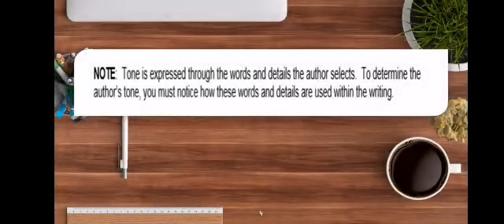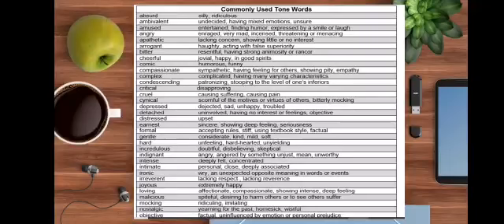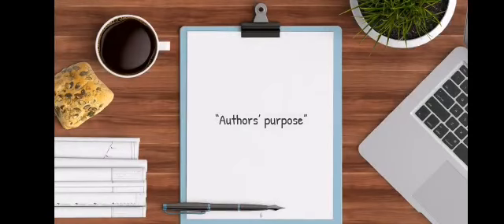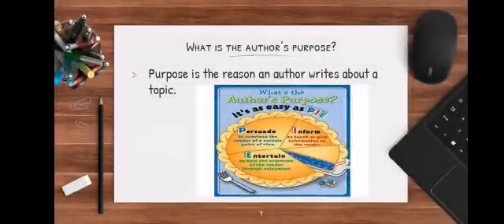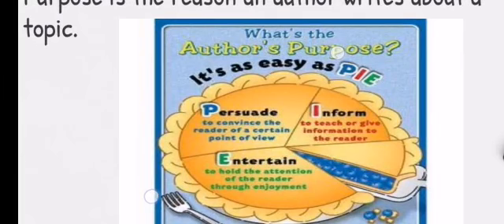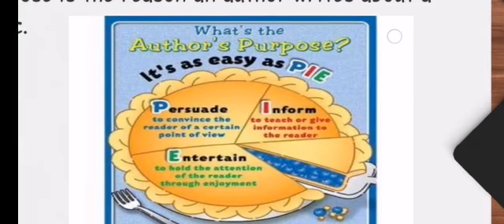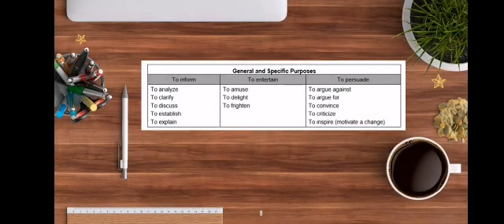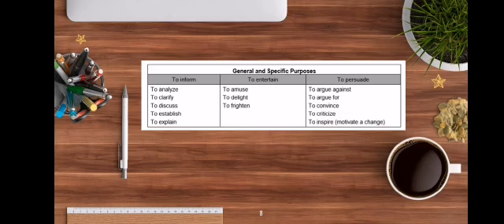Tone and Author's Purpose.